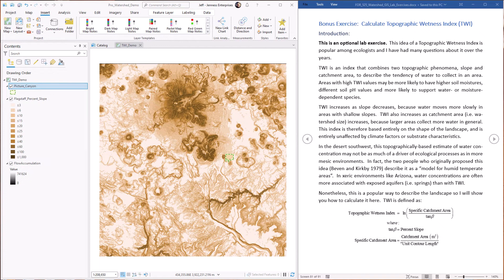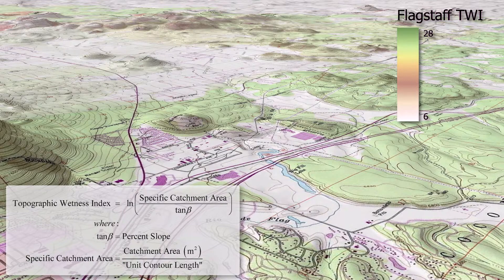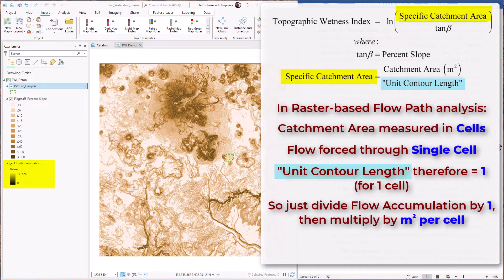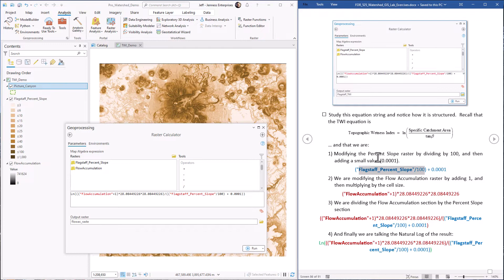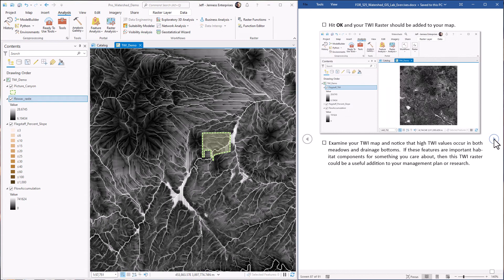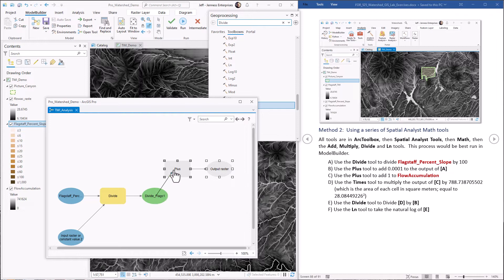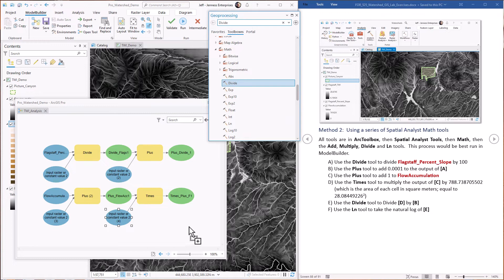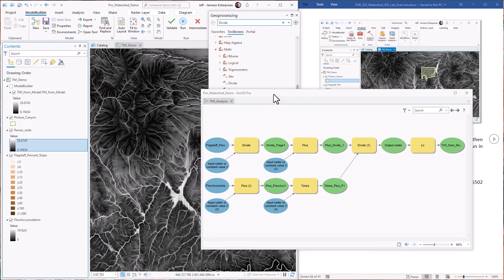Hydrology in ArcGIS Pro, Lab Exercise 10: The Topographic Wetness Index (TWI)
Topographic Wetness Index (TWI) is a landscape index that combines two topographic phenomena, slope and catchment area, to describe the tendency of water to collect in an area.  Areas with high TWI values may be more likely to have higher soil moistures, different soil pH values and more likely to support water- or moisture-dependent species.

We will look at two ways to calculate TWI in ArcGIS Pro, first using the Raster Calculator tool to perform all calculations in a single function.  This method is generally the quickest and easiest way to run the analysis.  Then we will use ModelBuilder to build a model linking several Spatial Analyst Math tools together to run the analysis.  This method has the advantage of producing a flexible tool that can be rerun in different areas.  This model will use the Spatial Analyst Math tools Plus, Times, Divide and NL (for Natural Log).

In both cases we will modify the standard TWI equation to avoid division-by-zero errors and log-of-zero errors.